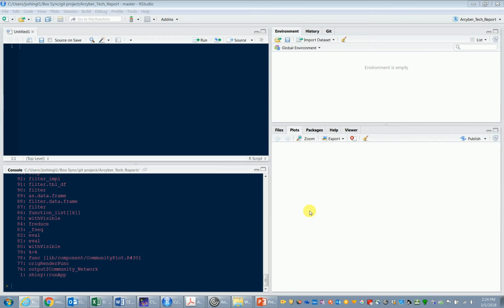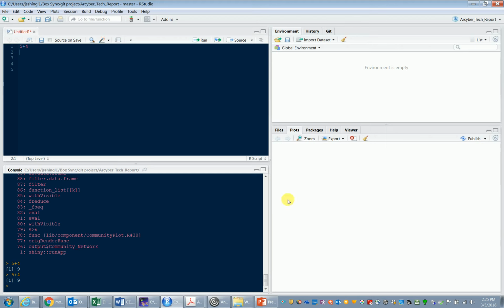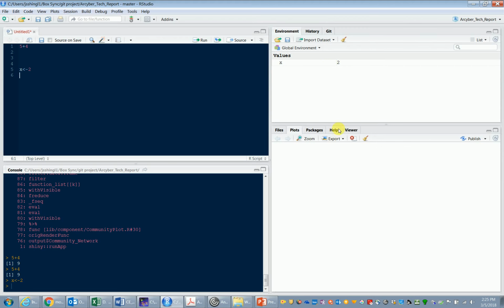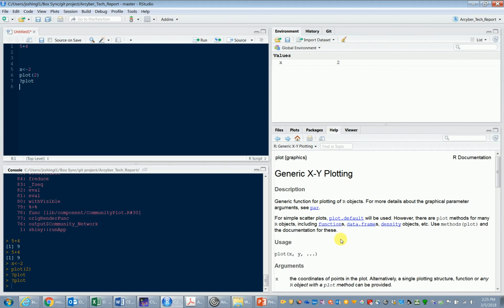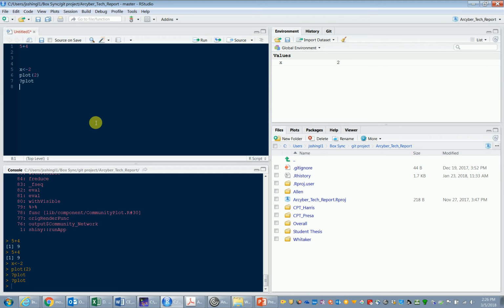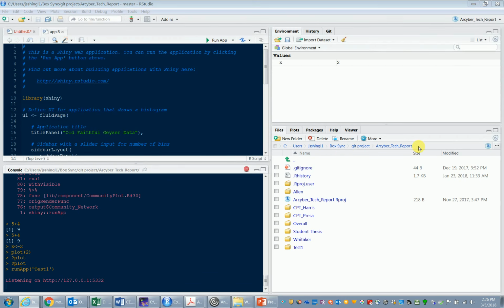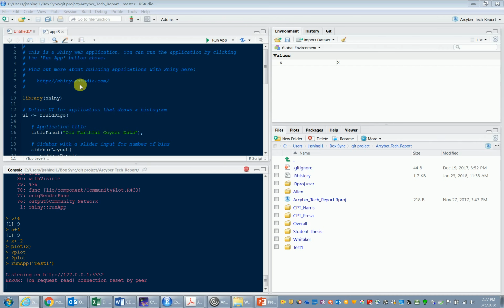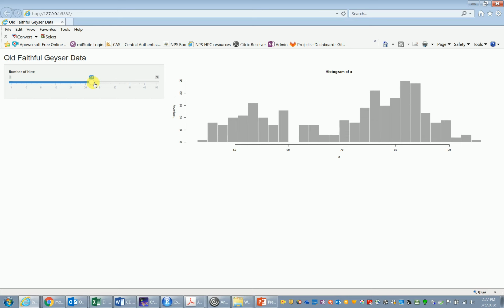Intro To RStudio